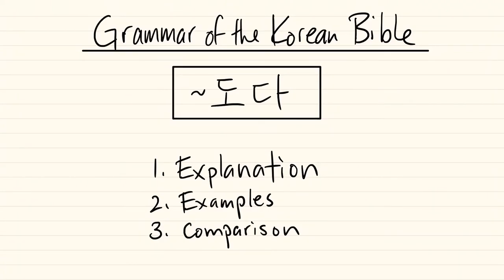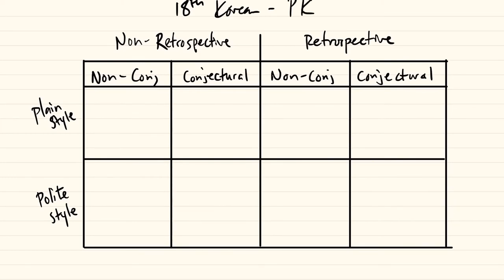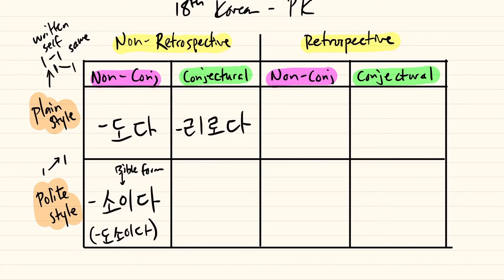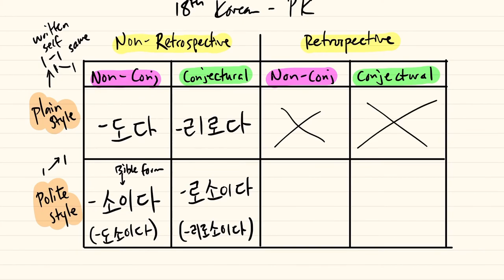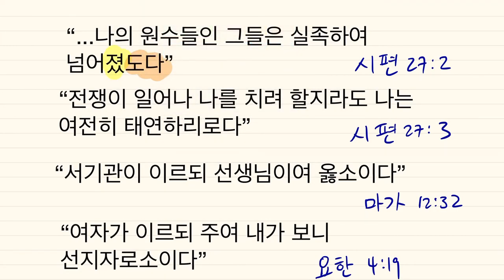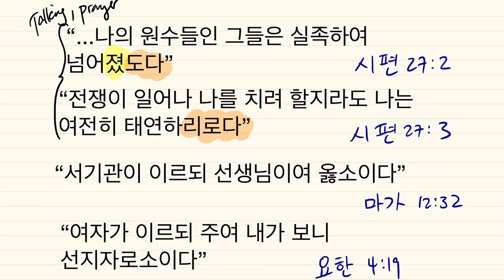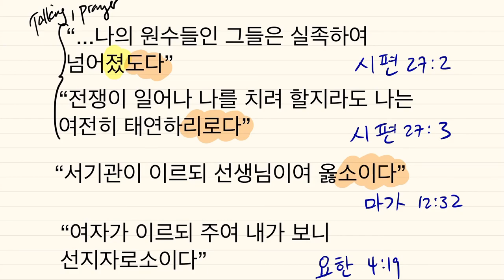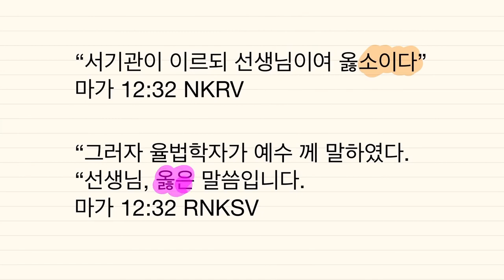Exclamatory Verb Ending (~도다 ~리로다 ~소이다 ~로소이다) | Grammar of the Korean Bible | 개역개정 (NKRV)